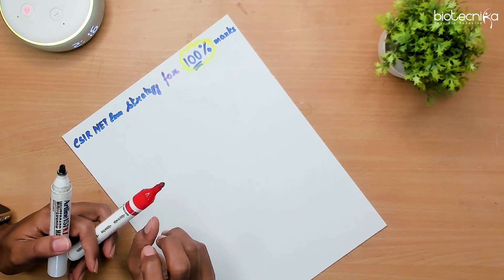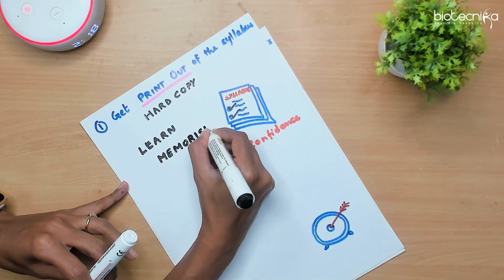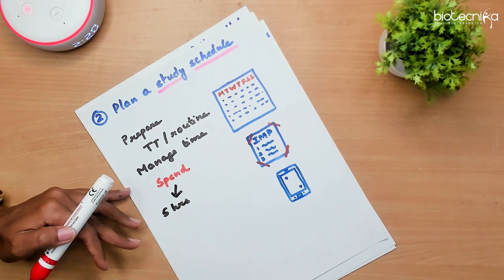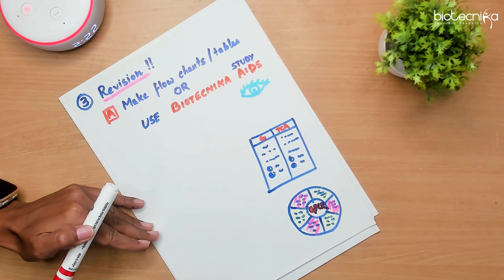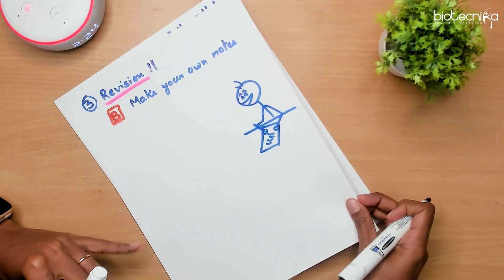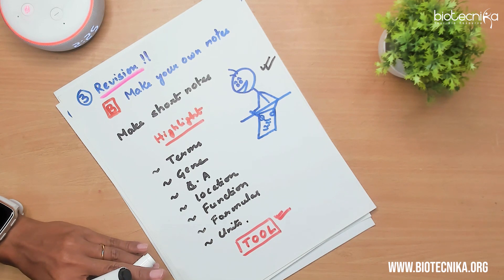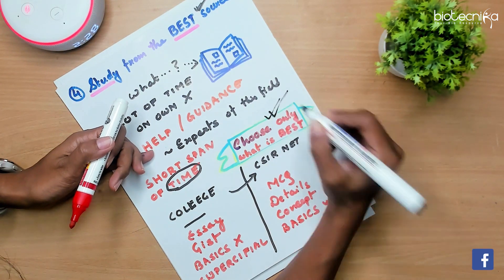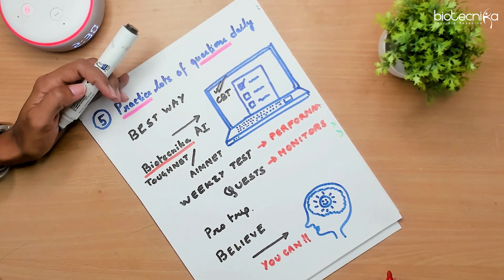CSIR NET Preparation Strategy For 100% Marks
CSIR NET Preparation Strategy For 100% Marks. How to score 100% marks in CSIR NET Exam. CSIR NET Life Science Exam Preparation Strategy.

00:00 Introduction to CSIR NET strategy for 100% marks
01:24 Strategy #1 Get Print out the Syllabus
01:56 Learn the syllabus
03:27 Strategy #2 Plan a Study Schedule
06:00 Strategy #3 Revision
09:57 Strategy #4 Study From the Best sources
12:33 Strategy #5 Practice Lots of questions daily